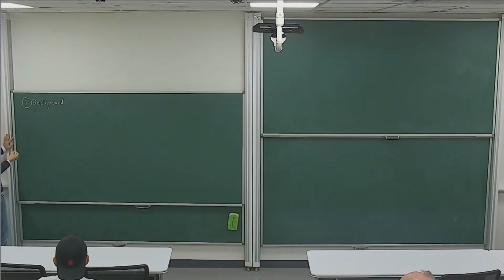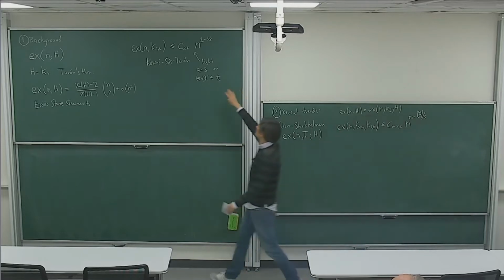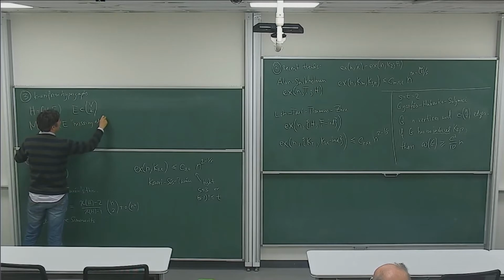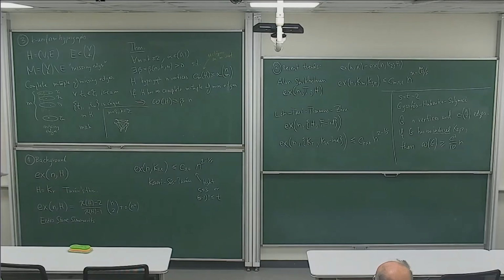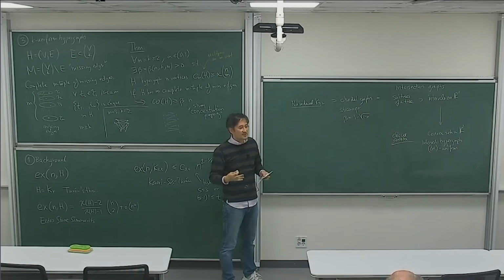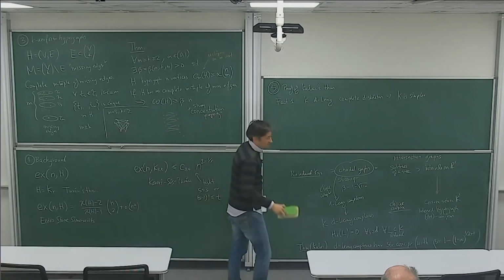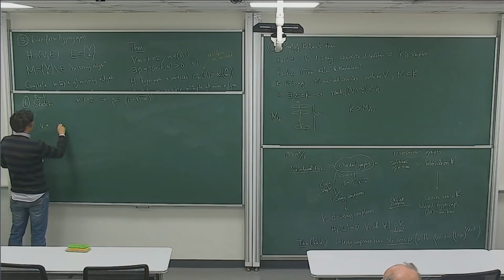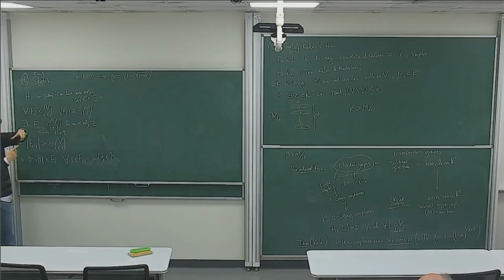2019-03-12 Andreas Holmsen, Large cliques in hypergraphs with forbidden substructures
Andreas Holmsen, Large cliques in hypergraphs with forbidden substructures
March 12 2019 Tuesday @ 4:30 PM - 5:30 PM

Speaker

Andreas Holmsen
KAIST

A result due to Gyárfás, Hubenko, and Solymosi, answering a question of Erdős, asserts that if a graph G does not contain K_2,2, a complete bipartite graph as an induced subgraph yet has at least c*(n choose 2) edges, then G has a complete subgraph on at least (n*c^2)/10 vertices. In this paper we suggest a “higher-dimensional” analogue of the notion of an induced K_2,2, which allows us to extend their result to k-uniform hypergraphs. Our result also has interesting consequences in topological combinatorics and abstract convexity, where it can be used to answer questions by Bukh, Kalai, and several others.